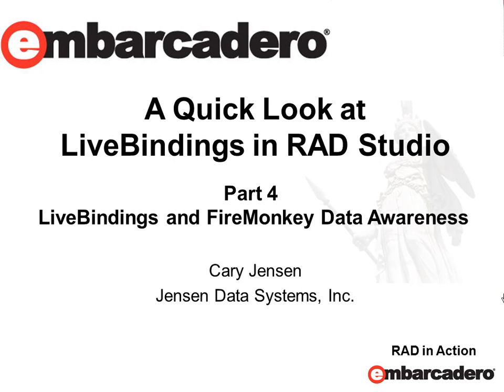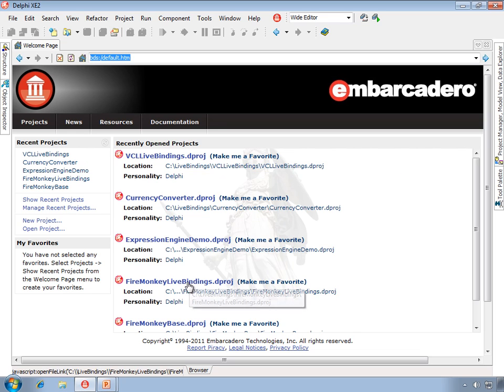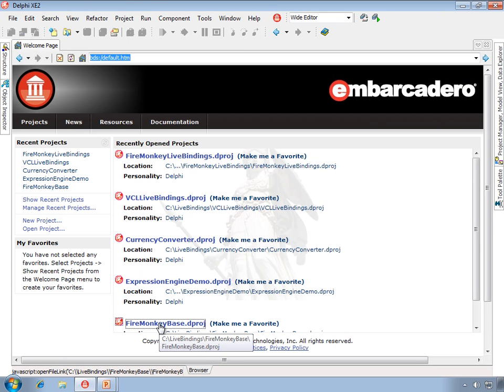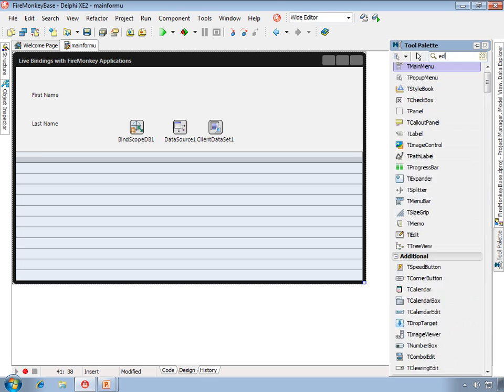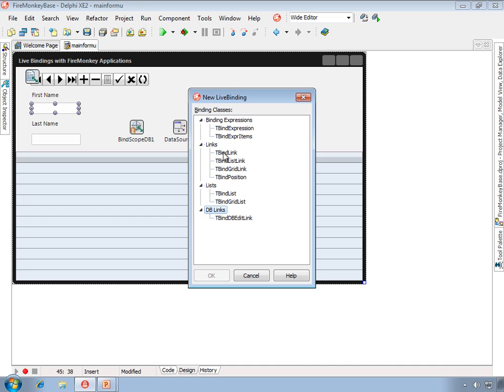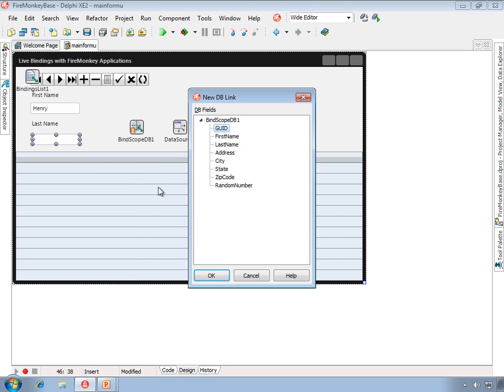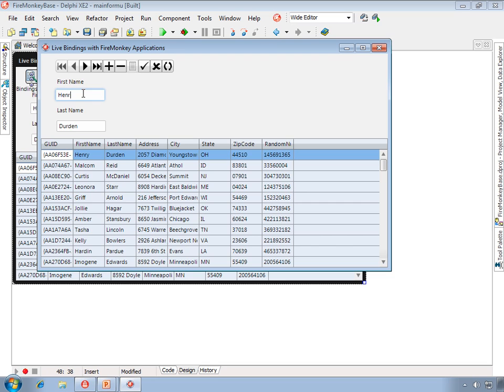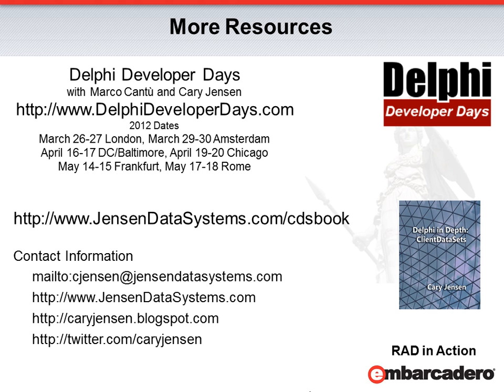Visualizing Live Data using LiveBindings in RAD Studio and FireMonkey.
In this part we look at LiveBindings and FireMonkey data awareness. In previous videos we saw LiveBindings with VCL applications. This video looks at the additional capabilities when using LiveBindings with FireMonkey. The demo looks at a data aware FireMonkey application with string grids and edits working as bi-directional, live bound controls linked to the underlying dataset.

Part 4 of the 5 part video series - A Quick Look at LiveBindings in RAD Studio

Presented by Cary Jensen of Jensen Data Systems for RAD Studio by Embarcadero Technologies